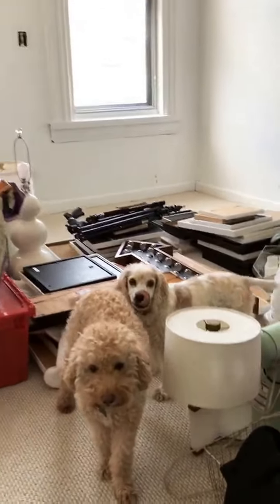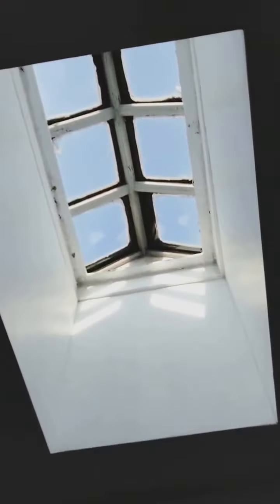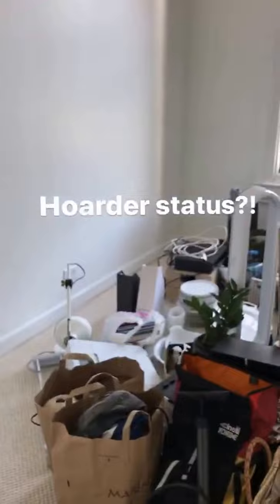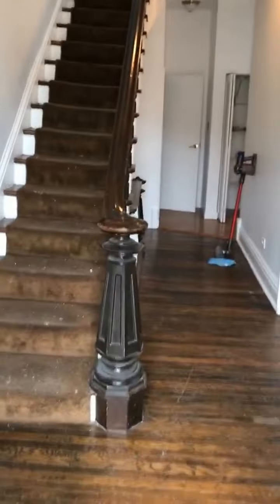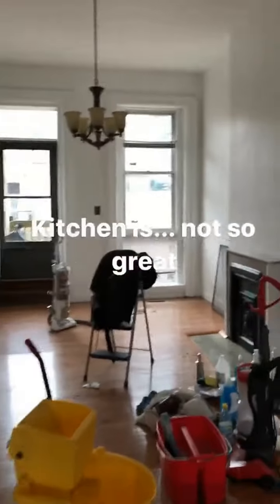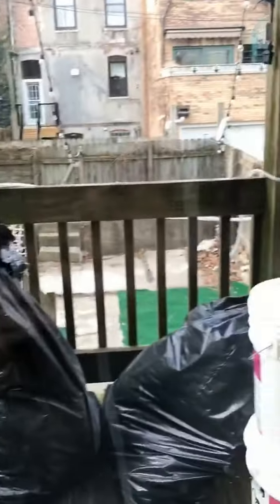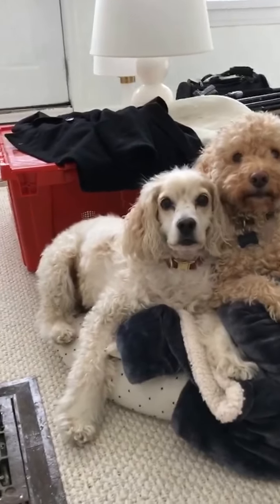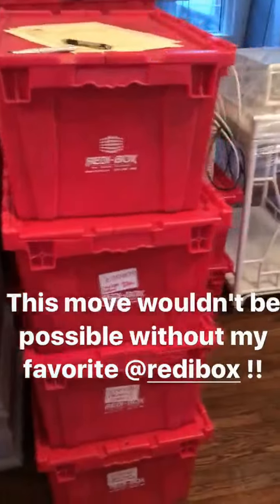SchmiedskiGreystone - The Before Tour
View the before tour of our home as it was on moving day.

by Alaina Kaczmarski